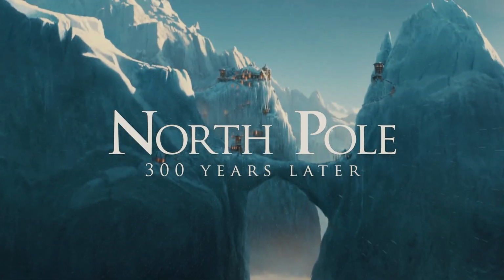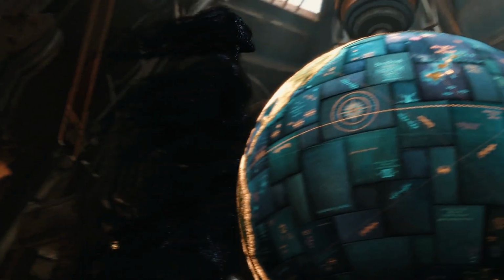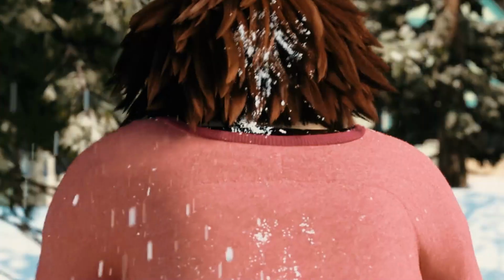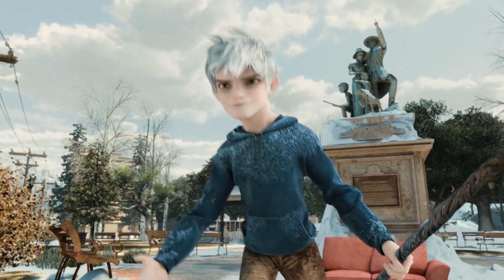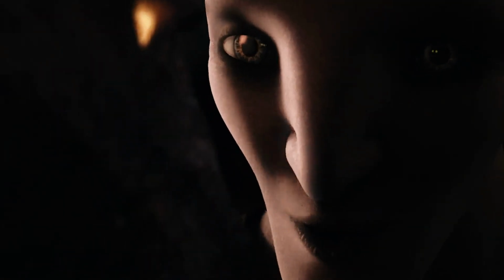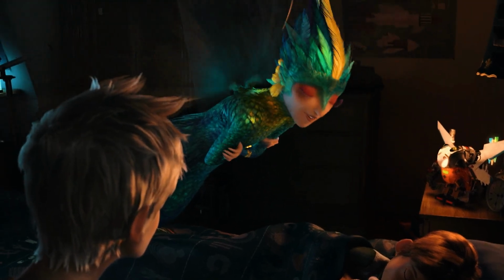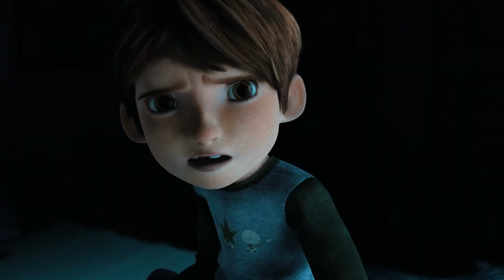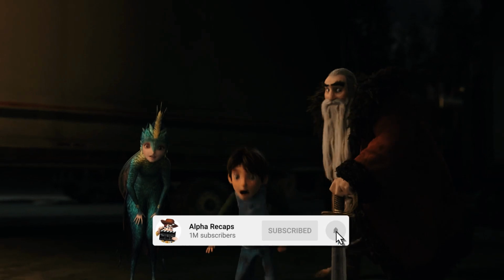Children Stop Believing in Traditions - Guardians Must Intervene | Recap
When an evil spirit known as Pitch lays down the gauntlet to take over the world, the immortal Guardians must join forces for the first time to protect the hopes, beliefs and imagination of children all over the world.

Movie Name: Rise of the Guardians (2012)

Our expert team of movie enthusiasts has carefully crafted a detailed and engaging overview of this beloved classic, covering everything from the plot to the characters to the stunning animation. Whether you're a die-hard fan or simply looking to relive some fond memories, our "Rise of the Guardians" recap is the perfect way to get up to speed on this timeless tale.